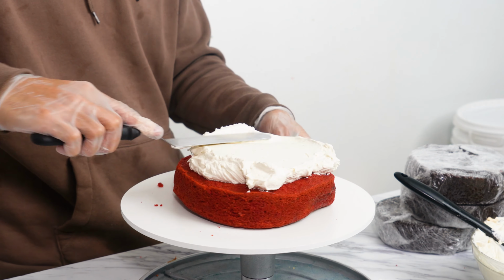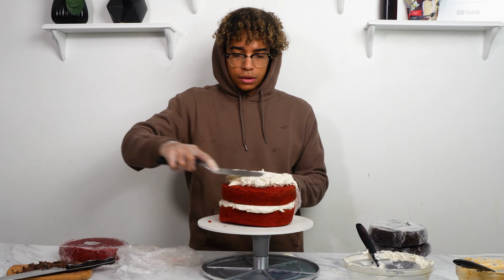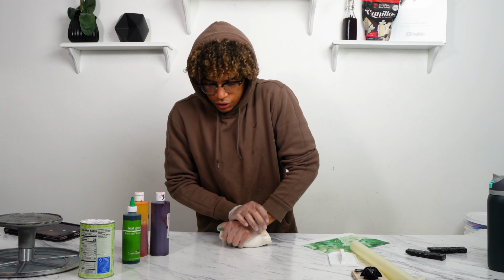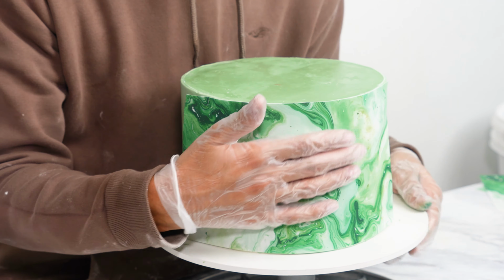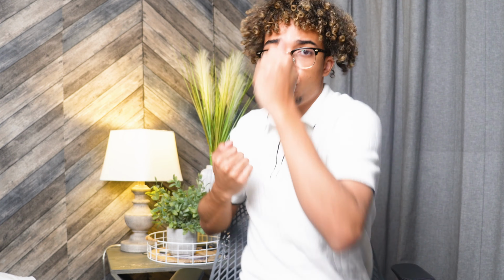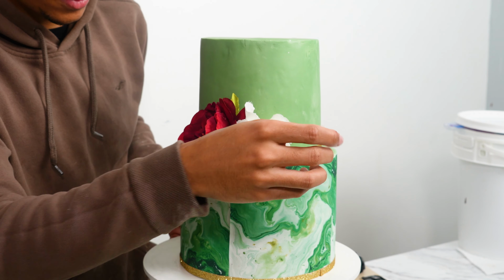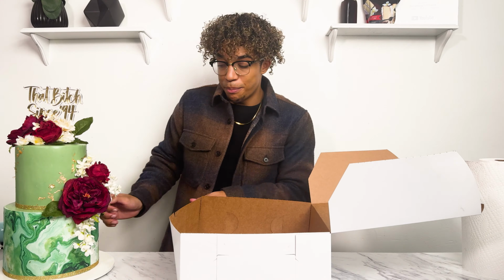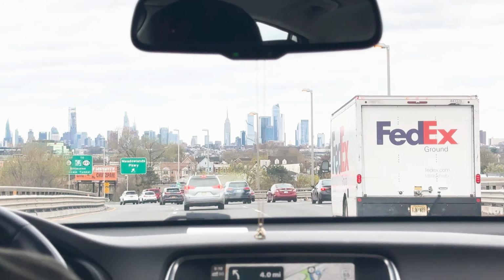I made a CAKE for an INFLUENCER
Follow along as Justin from the hit Netflix series, "Is it Cake?!" makes a cake for a famous influencer. It was their birthday in NYC and every birthday needs a cake! Learn as Justin makes a 2 tier green marble cake that's showstopping.